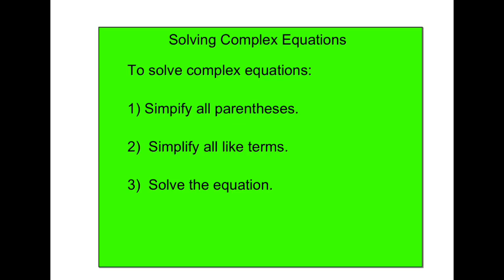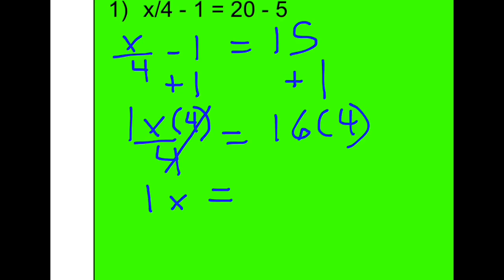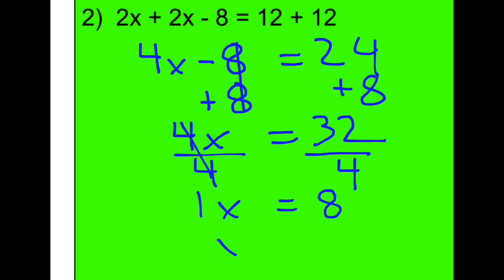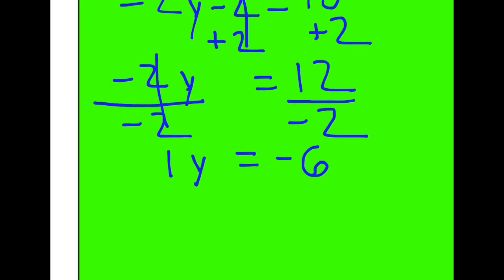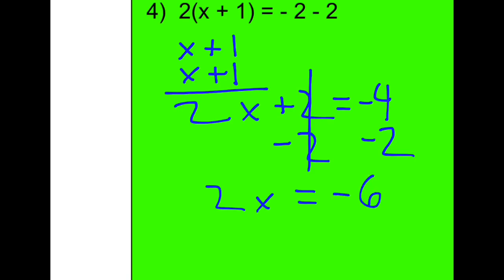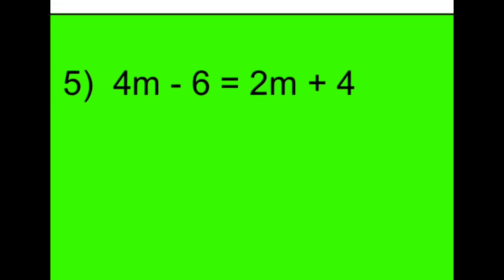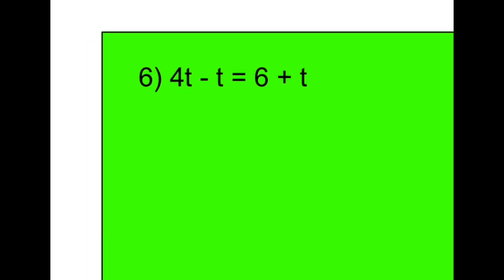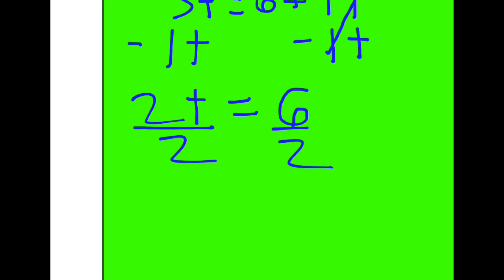Grade 8 Solving Complex Equations 1